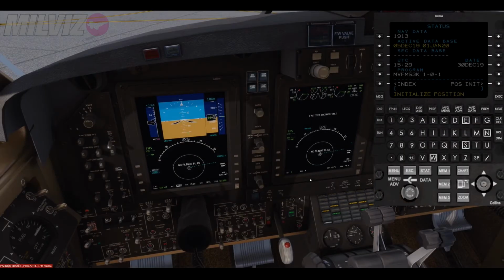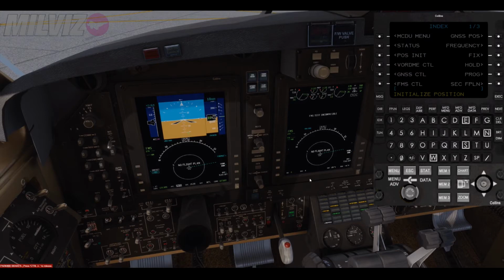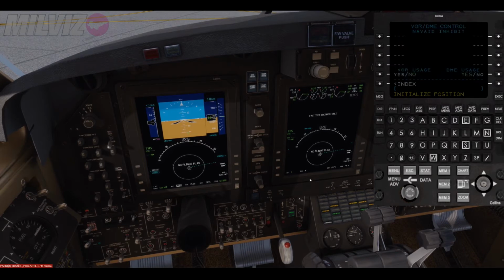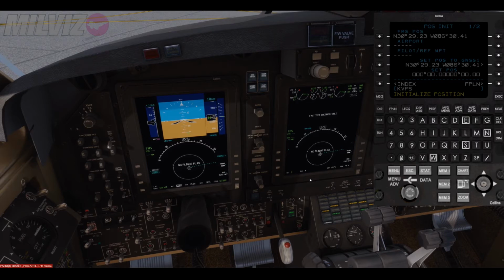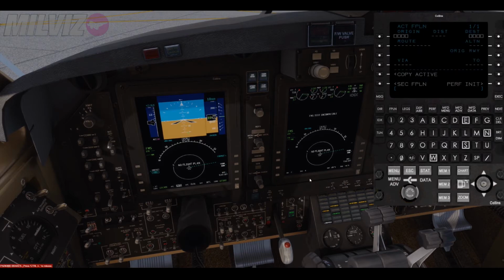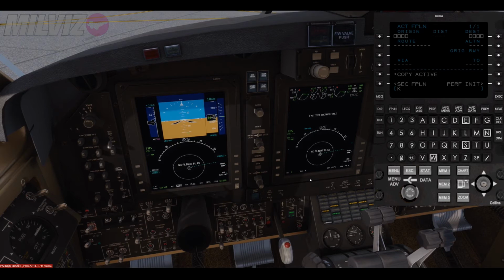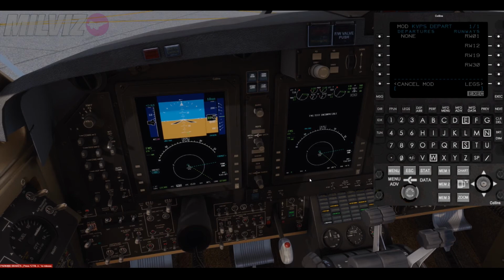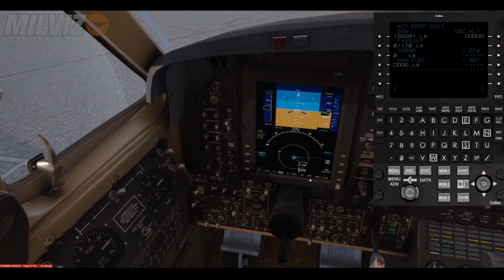MilViz KA350i Basic Flight Plan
Our friendly instructor pilot runs shows how to set up a basic flight plan in the FMS.

More detailed tutorials will be coming soon.